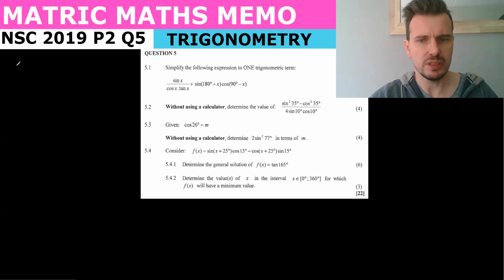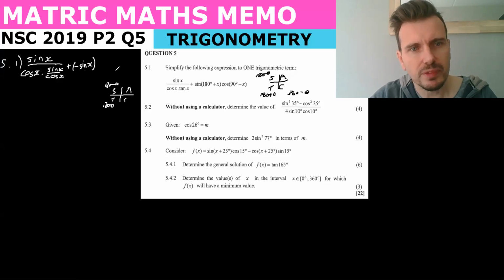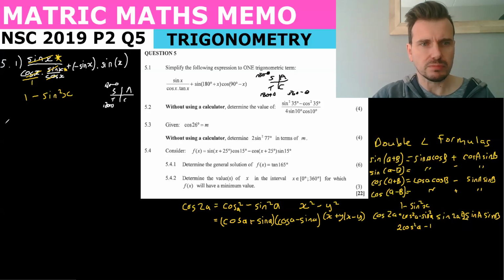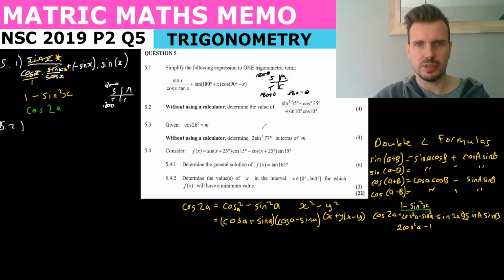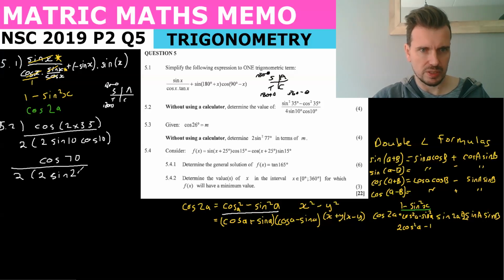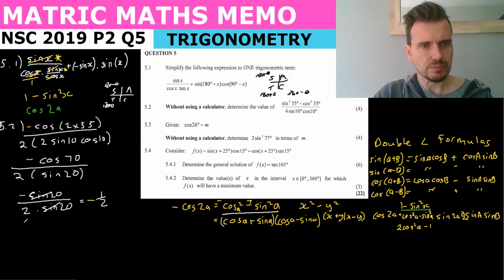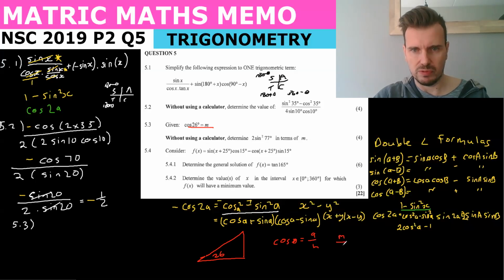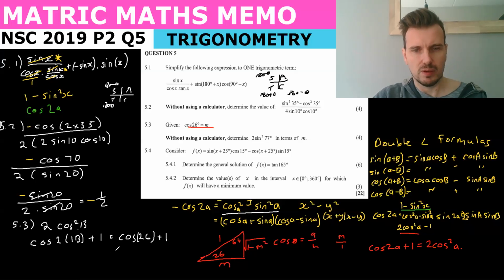Matric Mathematics NSC Paper 2 November 2019 Memo - Question 5.1 - 5.3 (Trigonometry Equations)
CORRECTION: Question 5.1 The answer should be Cos squared x and not cos 2a. Reason for this, the formula for cos 2a was taken down incorrectly from the formula sheet so should be cos2a = 1 - 2sin^2x. In this question we are actually using sin^2x + sin^2x = 1.

In this lesson we go through the following functions:

In this lesson we go through question 5 of NSC 2018 Paper 2. In the question we are test on trig identities, proving left hand side equal to right hand side and simplifying trig expressions.